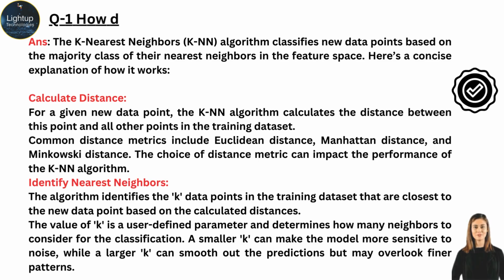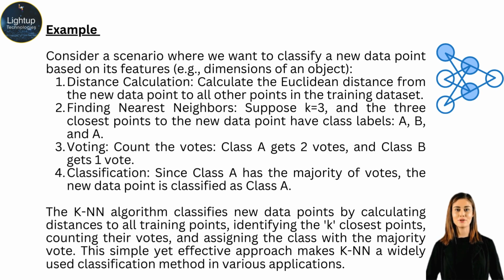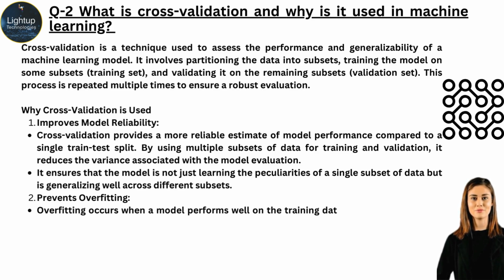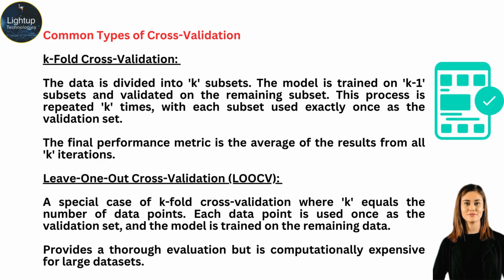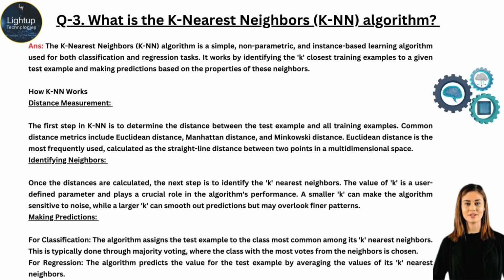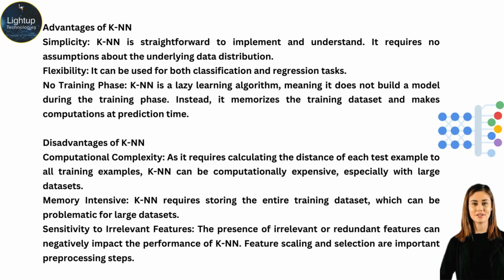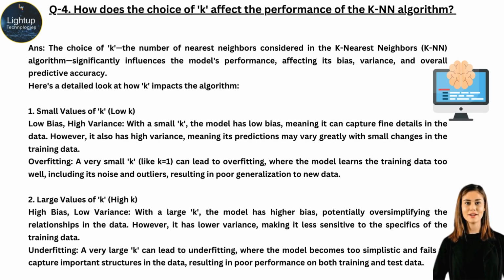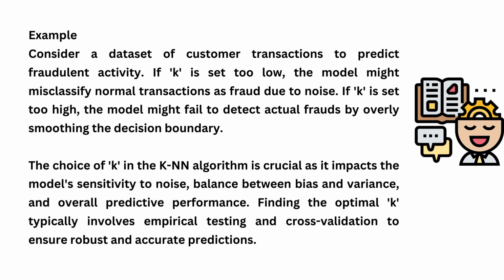Class 12th Data Science Chapter 9 - Standard Questions video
Welcome to our Class 12th Data Science Chapter 9 video, where we tackle Standard Questions to help you solidify your understanding of the chapter's core concepts. This video is specifically designed to guide you through the fundamental topics covered in Chapter 9 by providing clear and comprehensive answers to standard questions typically encountered in this subject.

In this video, we begin with a brief overview of the essential topics discussed in Chapter 9. This chapter delves into key areas of data science, equipping you with the knowledge and skills necessary to address various data-related challenges. Our goal is to refresh your memory on these crucial points, ensuring you are well-prepared to answer the standard questions effectively.

As we proceed, you'll find a series of standard questions that are commonly asked in exams and assessments. These questions cover a wide range of topics, providing a thorough review of Chapter 9's content. By engaging with these questions, you can evaluate your understanding and identify any areas that may require additional study or clarification.

For each question, we provide detailed explanations and answers. These explanations are designed to be straightforward and informative, helping you grasp the concepts clearly. We aim to break down complex ideas into easily understandable segments, making it easier for you to retain and apply this knowledge in both academic and practical settings.

We encourage you to actively participate by pausing the video to consider each question before revealing the answer. This interactive approach will enhance your learning experience and improve your critical thinking skills. Additionally, taking notes on the answers and explanations can be beneficial for future reference and study.

Throughout the video, we also highlight the practical applications of the concepts covered in Chapter 9. Understanding how these principles are utilized in real-world scenarios can provide valuable context and motivation. We explore examples from various industries, demonstrating the relevance and significance of mastering these topics. This practical perspective helps bridge the gap between theoretical knowledge and real-world application, making your studies more meaningful and engaging.

We are here to help and will do our best to assist you. Your feedback is important to us, so please let us know how we can continue to improve and support your learning needs.

Thank you for joining us for this Class 12th Data Science Chapter 9 Standard Questions video. We hope you find it both informative and engaging. Happy learning!